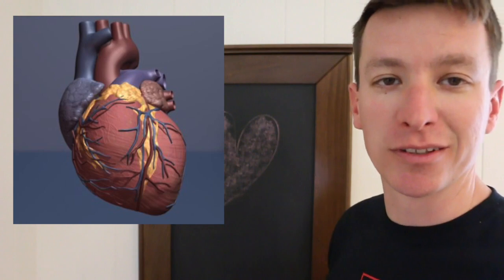Heart Failure, Heart Attack, and Cardiac Arrest DO YOU KNOW THE DIFFERENCE??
Do you know the difference between heart failure, heart attack, or a cardiac arrest? Don't worry you are not the only one who gets these terms mixed up. I am going to walk you through the differences between heart failure, heart attack, and someone going into cardiac arrest.

Heart Failure:
Your heart is not pumping as well as it should!

Heart Attack: (m i myocardial infarction)
You have a blockage in the vessels providing blood to the heart.

Cardiac Arrest:
Your heart is not pumping any blood, you are technically dead.